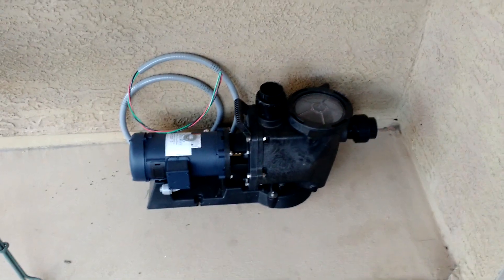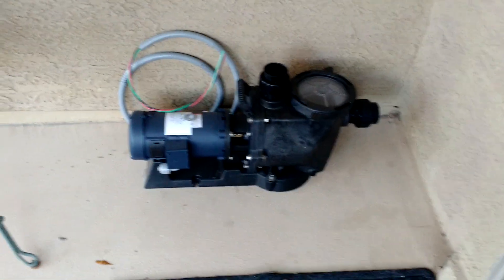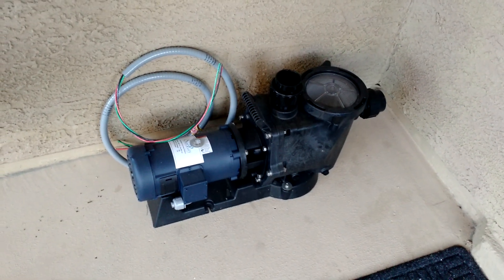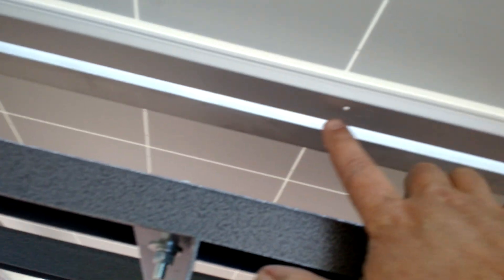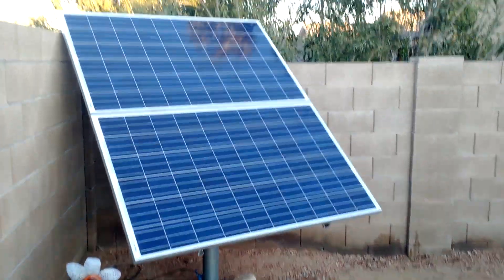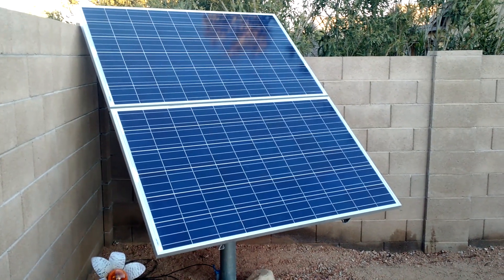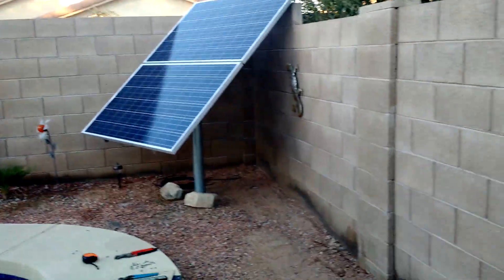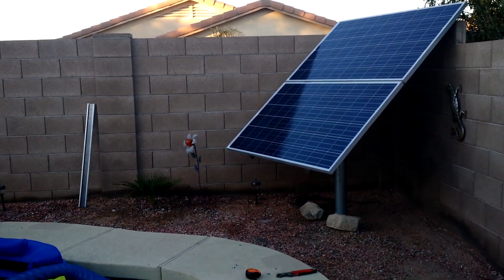Solar pool pump #2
Solar powered pool pump and heat pump install